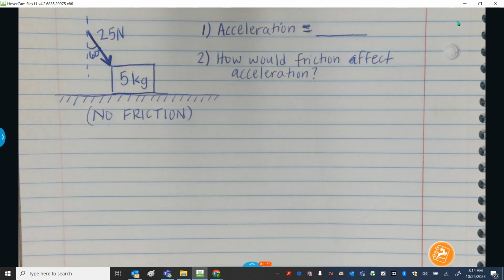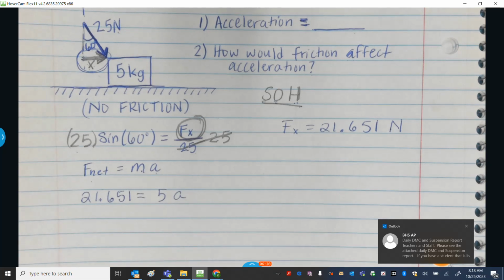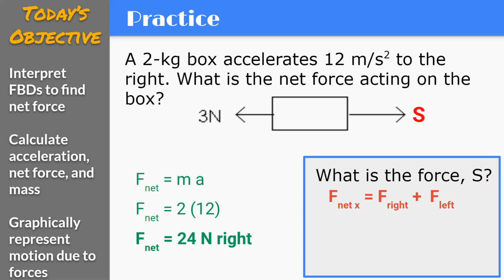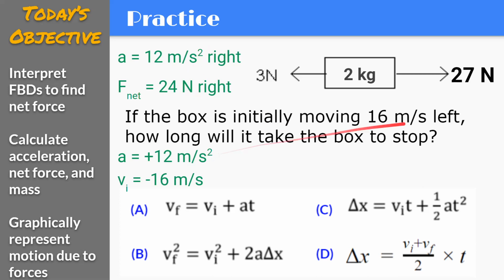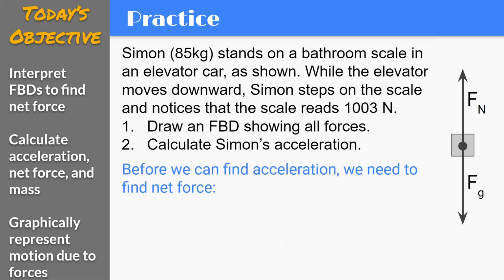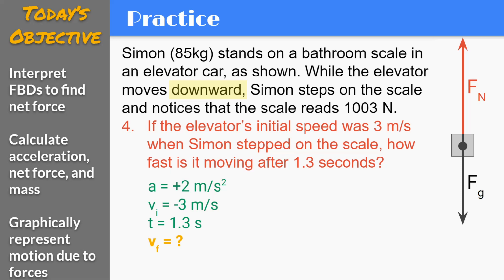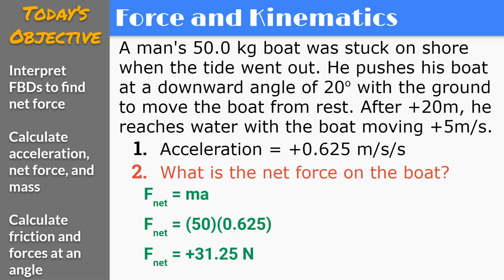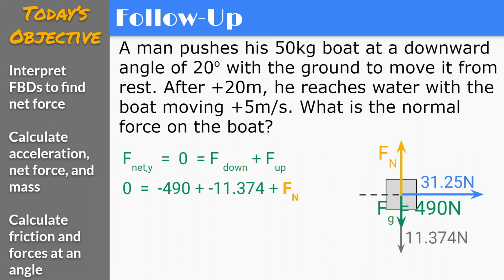25/09/30 - Forces and Kinematics Notes (originally recorded 23-10-25)